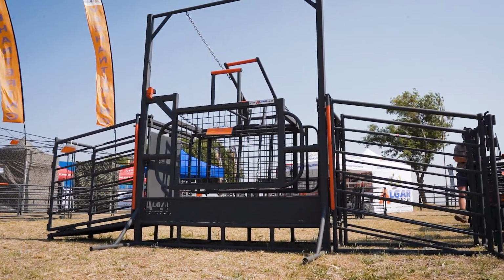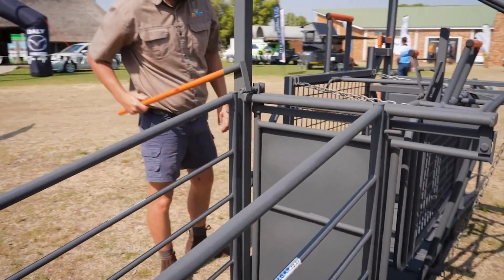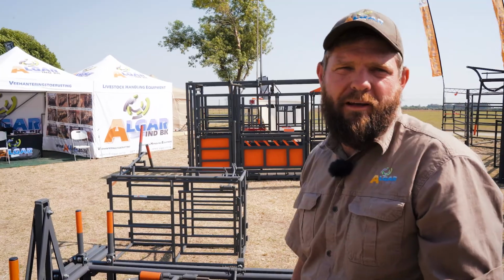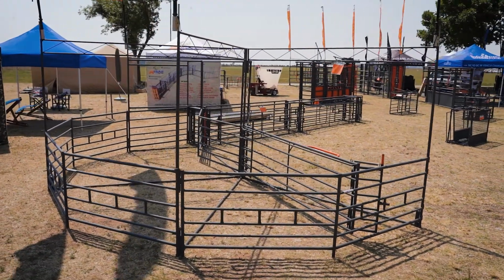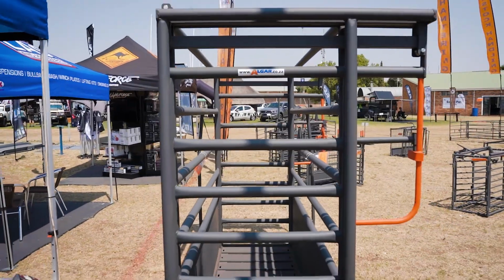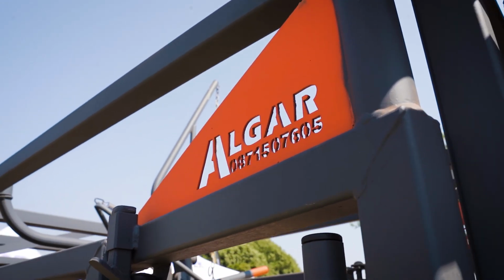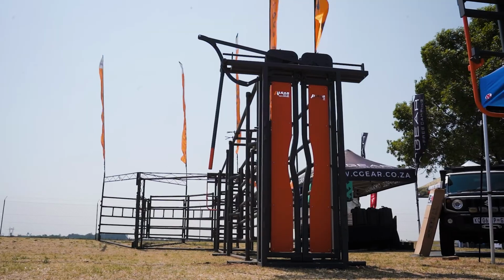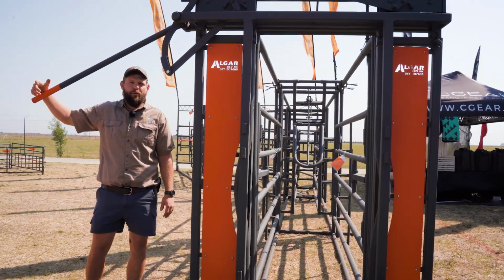Algar Animal Handling Equipment shows how to make livestock handling productive at NAMPO ALFA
Algar Animal Handling Equipment pride themselves on delivering high-quality products that make your work more efficient and profitable.

The ProAgri Media Group can complete the circle of your marketing strategy by producing and distributing video content for your business to capture your intended audience across Southern Africa.

We tell the story of your product, service or company with professional video production. We then distribute and promote your video production across Sub-Saharan Africa with our unmatched social media coverage.

All productions are produced in English to attract a wider audience, however, video productions in other languages can be discussed with our sales team should your requirements demand it.